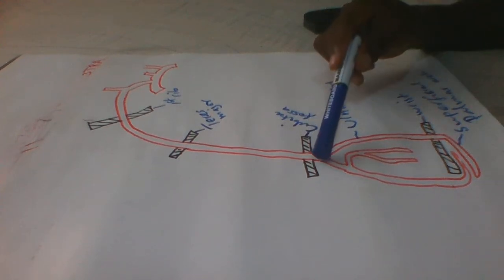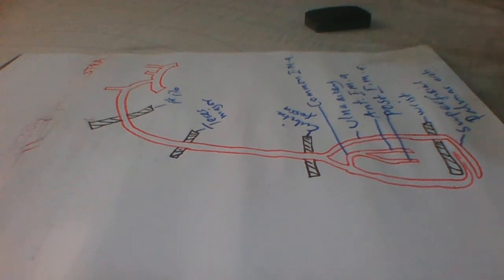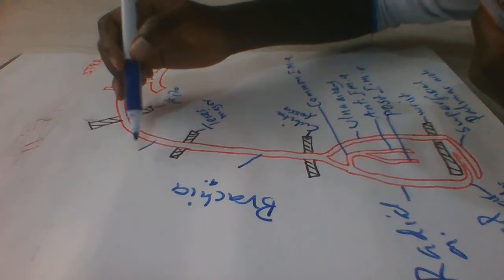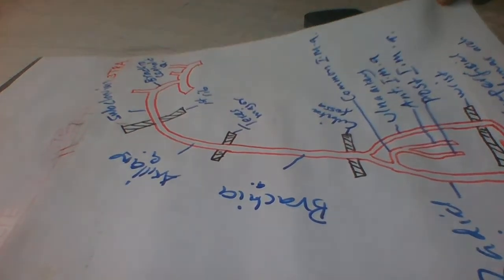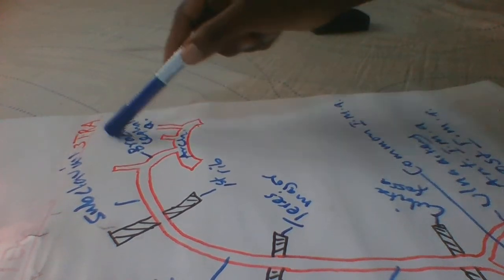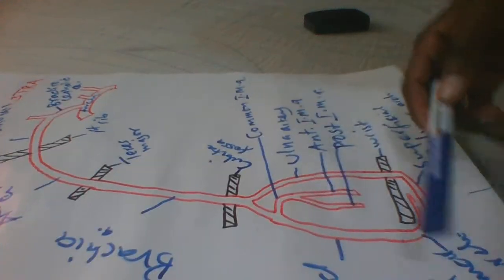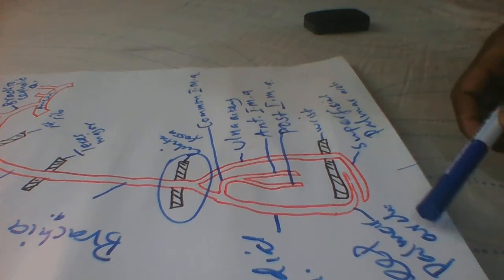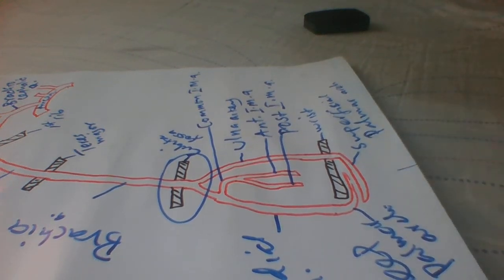MAJOR ARTERIES SUPPLYING UPPER LIMB